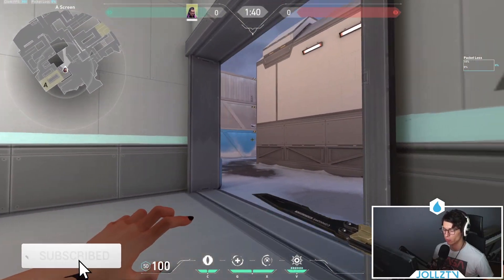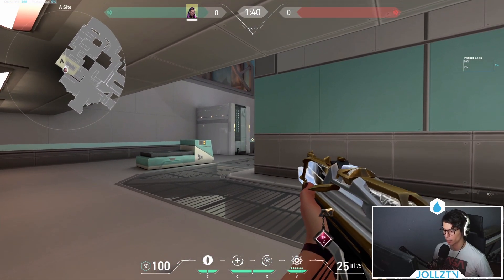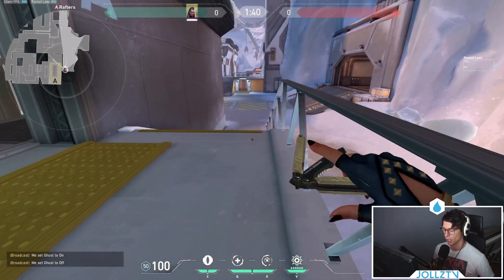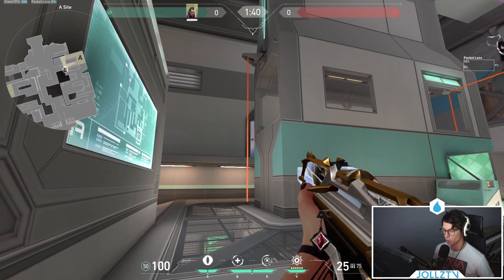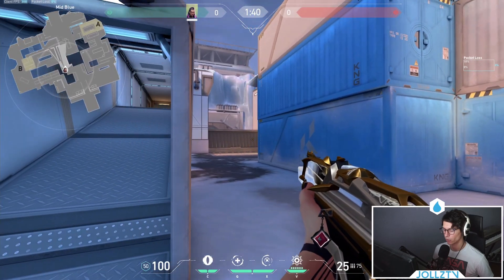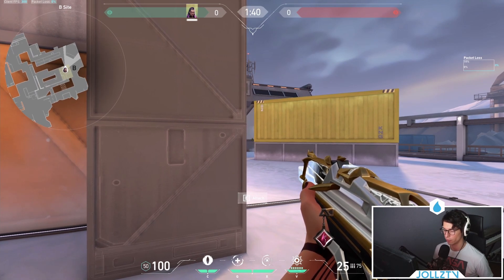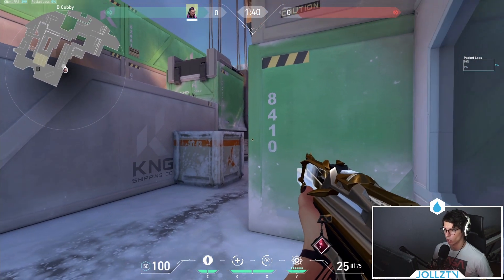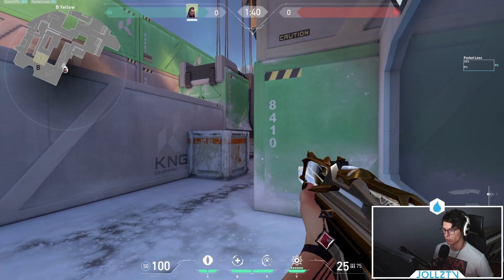GAME SENSE: Powerful Angles on Icebox